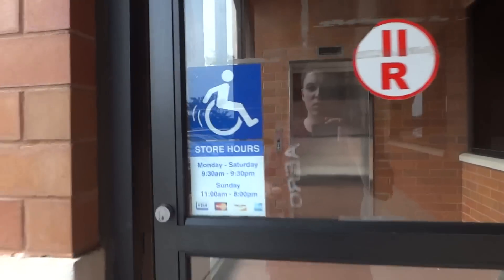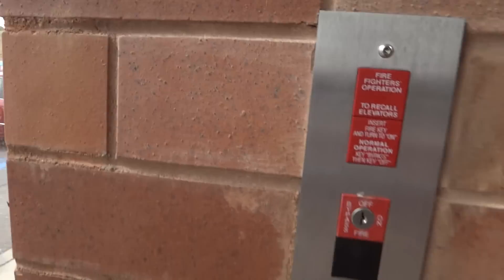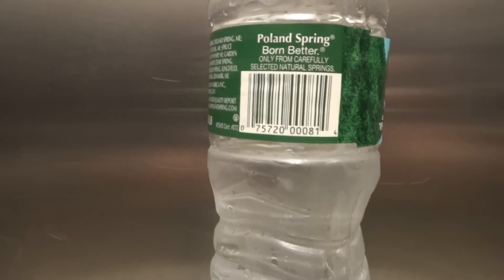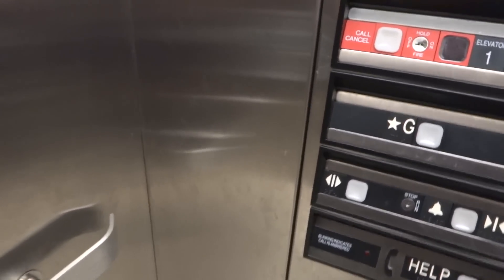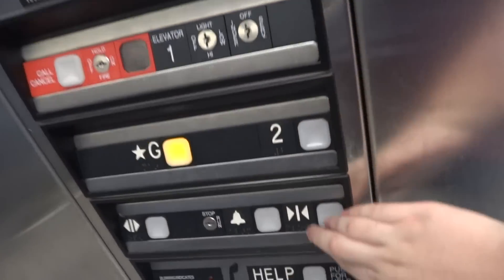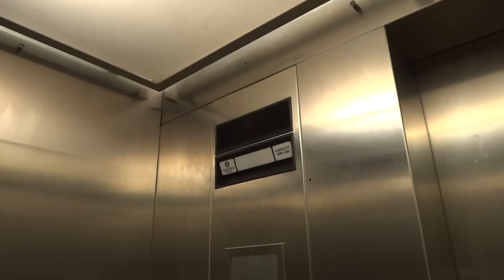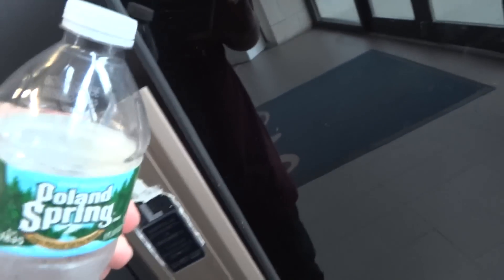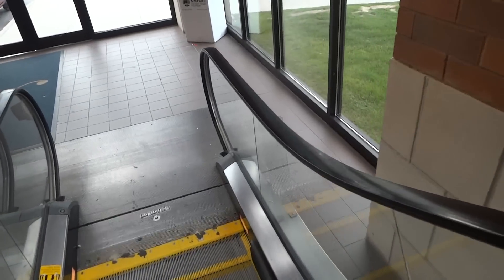ThyssenKrupp Elevator at Marshalls at the CC Center in Commack, NY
F-Bomb Warning!
You can see why they keep the fan on!
Tech Specs
Brand: ThyssenKrupp
Type: Hydraulic
Speed: 75 FPM
Distance: 2 Floors
DT Rating: 1 Rumbling noise when going down.